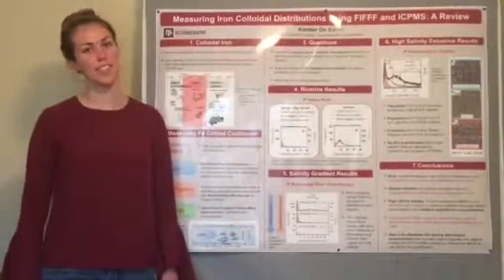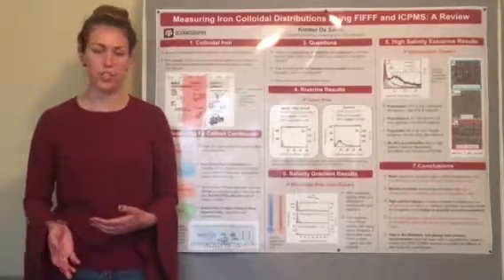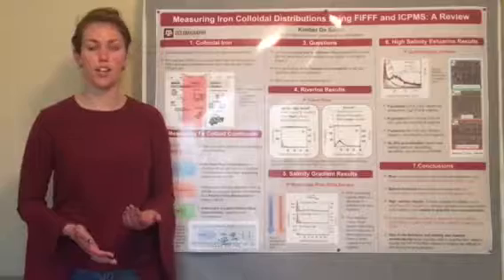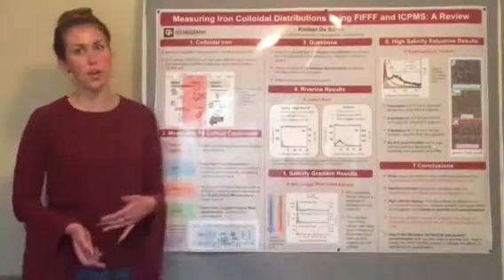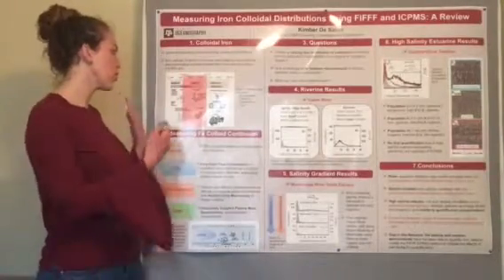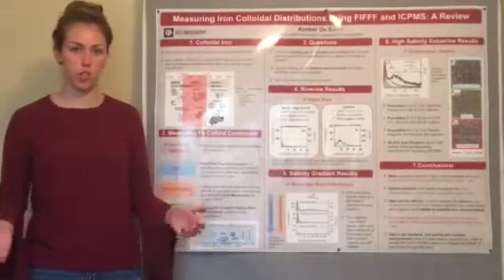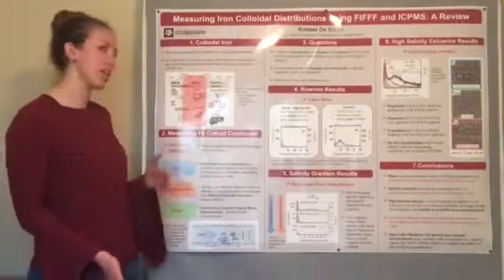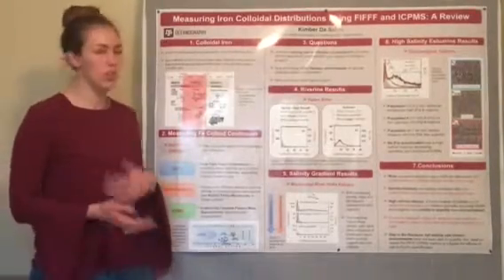AGU Virtual Poster Showcase Spring 2018 - Kimber De Salvo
“Measuring Iron Colloidal Distributions using FlFFF and ICP-MS in Fluvial and Estuarine Environments”

Abstract
The essential nutrient iron is required by phytoplankton for metabolic functions including nitrate utilization and chlorophyll production. However, even though iron is rich in the earth’s crust, there is not enough dissolved iron in the ocean that is bioavailable for phytoplankton. About forty percent of the world’s ocean is iron limited where there are low levels of chlorophyll  (HNLC regions) but have high concentrations of major nutrients. Therefore, with colloidal iron composing a significant portion of the dissolved possibly bioavailable size fraction, it is imperative to understand the iron concentration and compositional characteristics of the colloidal size spectrum in oceanic surface waters. Looking at previous studies in fluvial and coastal estuarine environments that coupled Flow Field Flow Fractionation to Inductively Coupled Plasma Mass Spectrometry, the colloidal compositional characteristics and iron concentrations seem to vary along salinity gradients resulting in three to four distinctive colloid size fractions that are mainly terrigenous or biogenically derived. Additionally, seasonal dynamics were found  to affect the distribution of these distinctive size fractions. By assessing the evolution of using the FlFFF-ICPMS technique in fluvial and estuarine environments, there needs to be a new approach to analyze marine iron colloids.